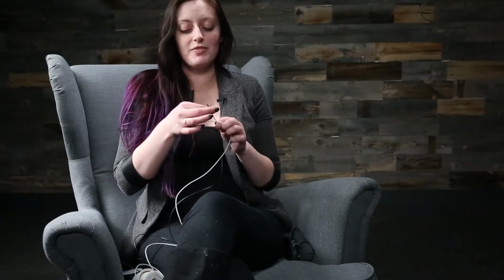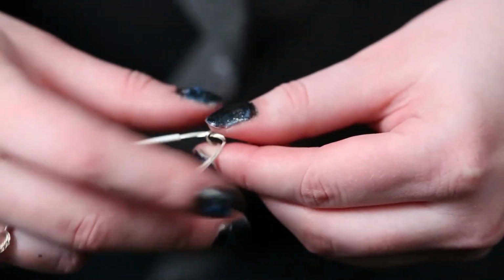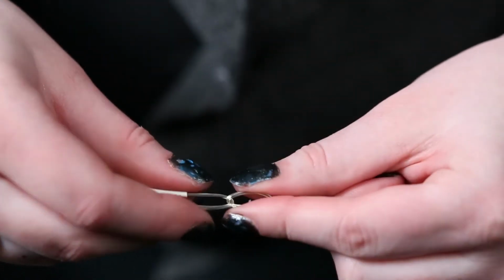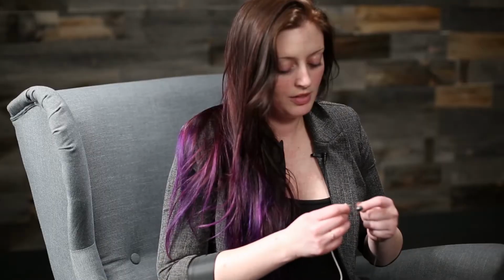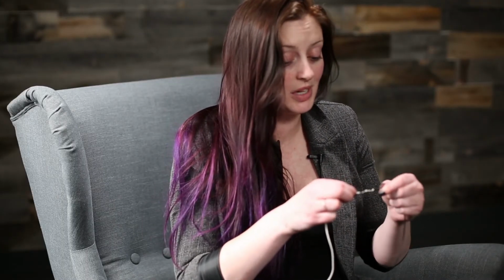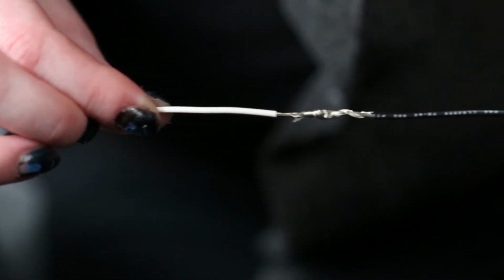Arrow Tricks of The Trade - 02 - Wire Splicing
Hunting down electrical issues is no fun at all.
And a shorted connection can cause serious headaches in your design. Today, Arrow Engineer and wire splicing pro Laura will show you her favorite method for making a solid-as-a-rock connection between two wires.